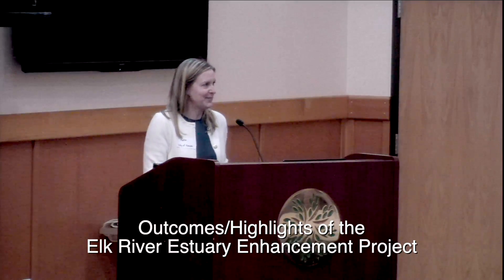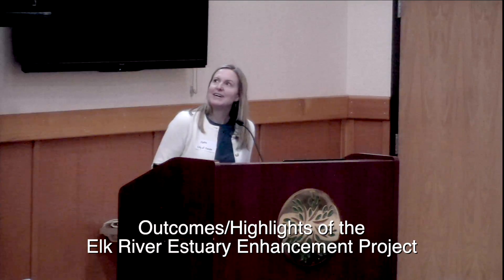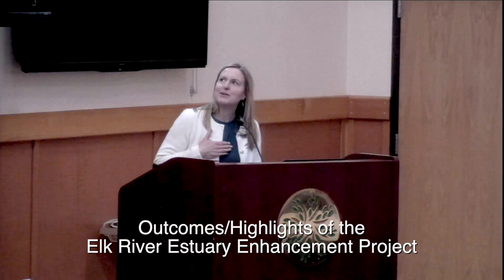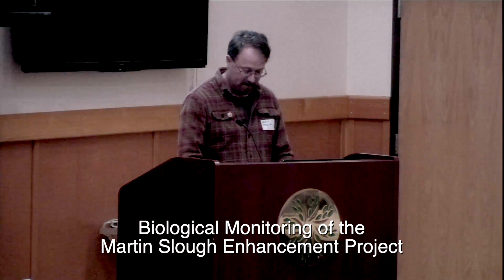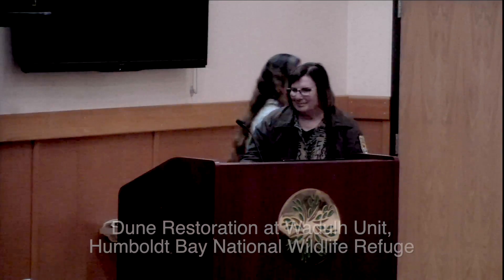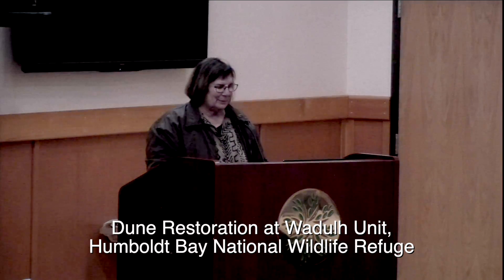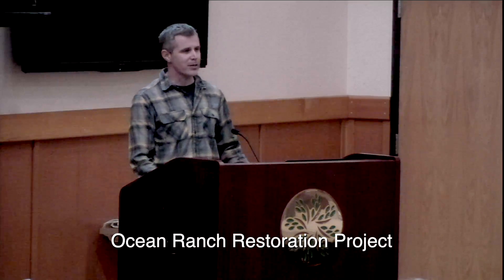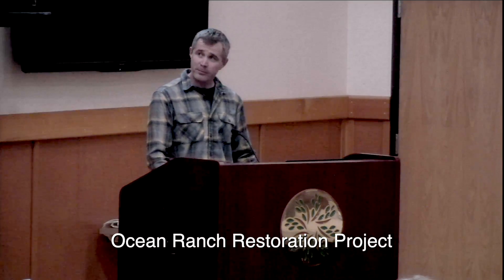Humboldt Bay Symposium 2024: Restoration Project Updates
Session Three: Ecology & Restoration
Organizers: Emily King Teraoka, Stillwater Sciences & Bernadette Clueit, ICF

Restoration Project Updates
Katie Marsolan, City of Eureka Public Works
Outcomes/Highlights of the Elk River Estuary Enhancement Project
Ross Taylor, Ross Taylor & Associates
Biological Monitoring of the Martin Slough Enhancement Project
Andrea Pickart, U.S. Fish and Wildlife Service
Dune Restoration at Wadulh Unit, Humboldt Bay National Wildlife Refuge
James Ray, California Department of Fish and Wildlife
Ocean Ranch Restoration Project

2024 HUMBOLDT BAY SYMPOSIUM
April 11-13, 2024 at the Sequoia Conference Center, Eureka, CA
Humboldt Bay in Transition: Navigating Change and Growth

The Humboldt Bay Symposium is convened every two years to provide the public an opportunity to hear directly from experts about the latest developments on a variety of timely topics related to Humboldt Bay including: scientific research, ecological restoration, sustainable use of natural resources, recreational facilities, and maritime infrastructure and industry.